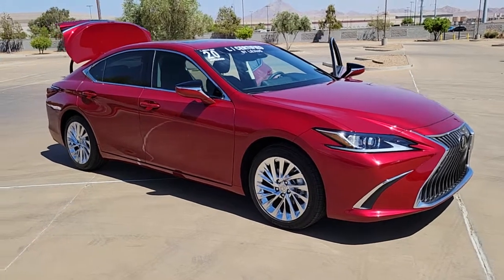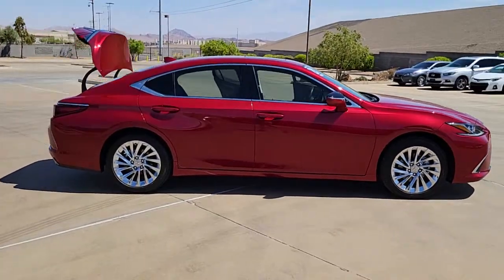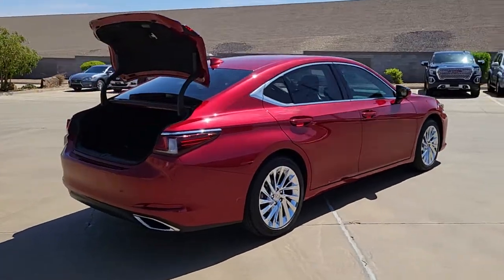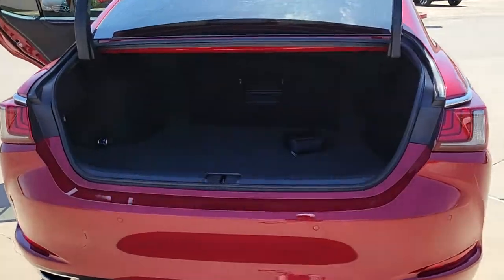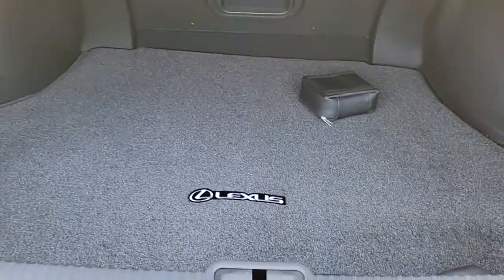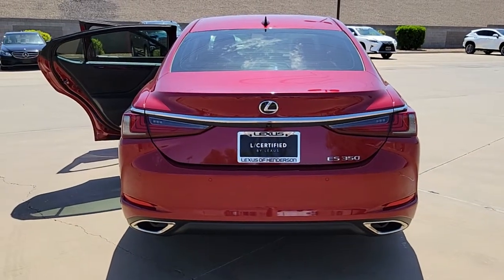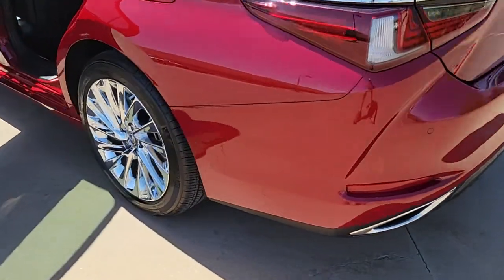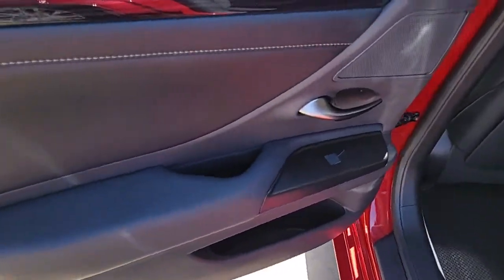Shop Lexus L/Certified- Lexus of Henderson-2020 LEXUS ES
Sizzle in style this summer in our stunning Lexus L/Certified pre owned 2020 Lexus ES 350 luxury sedan.